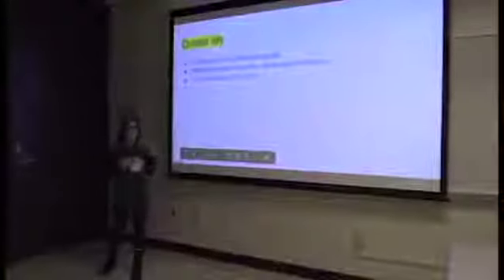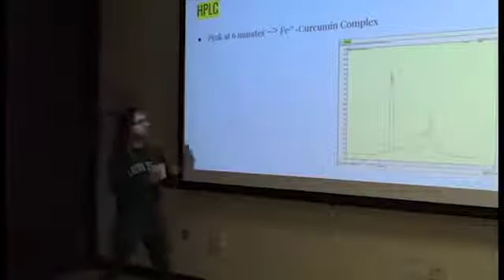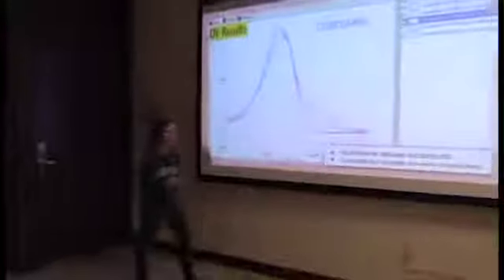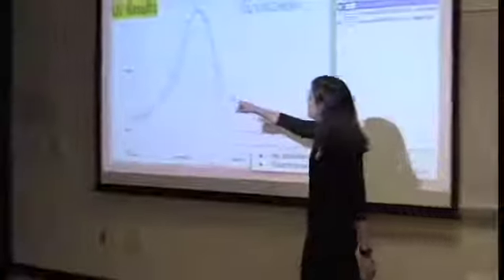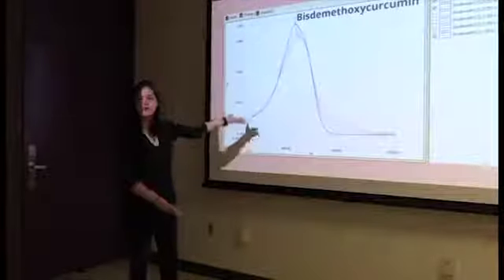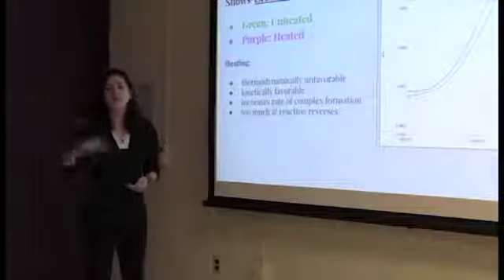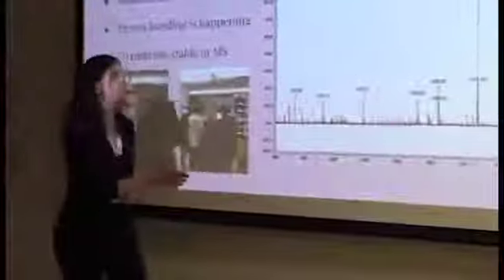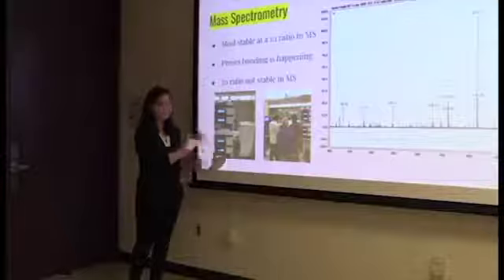Curcumin Project Summer II